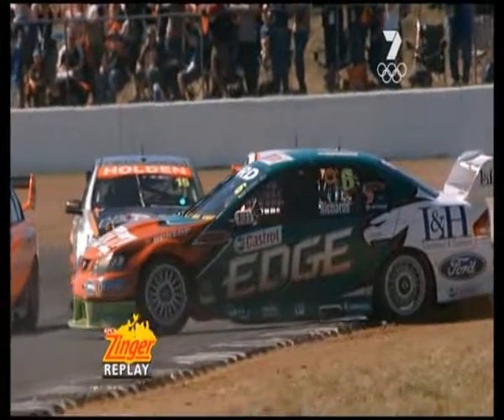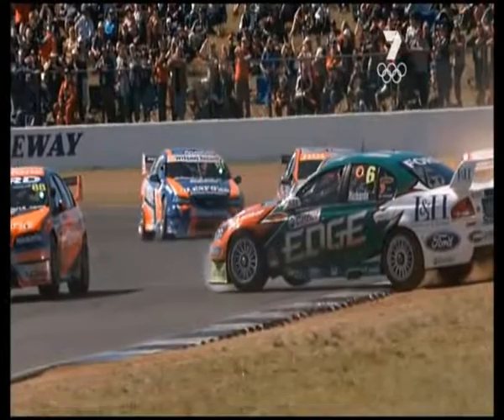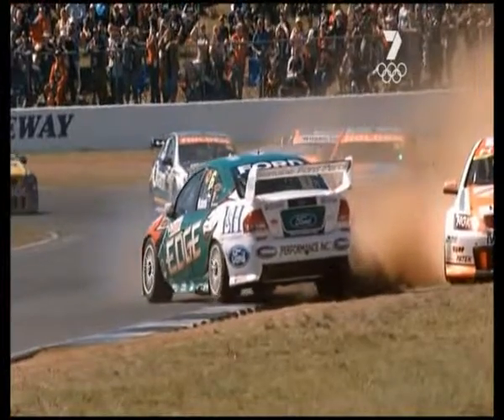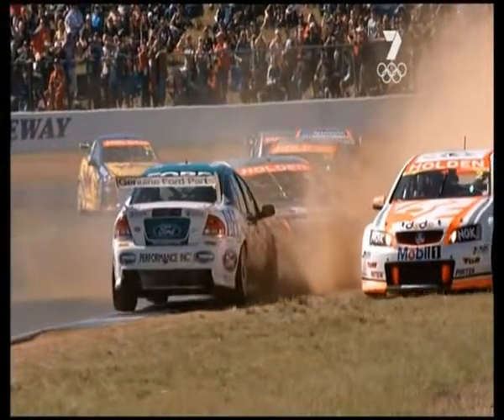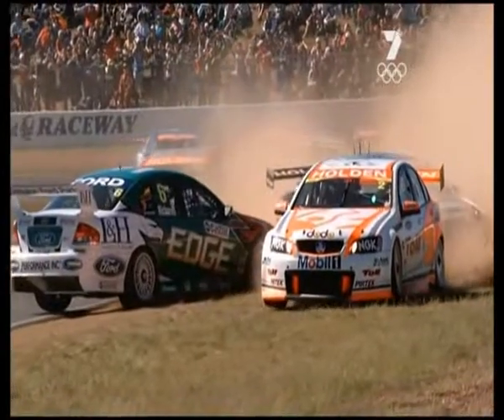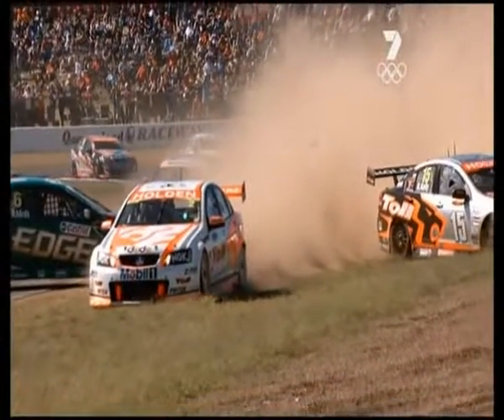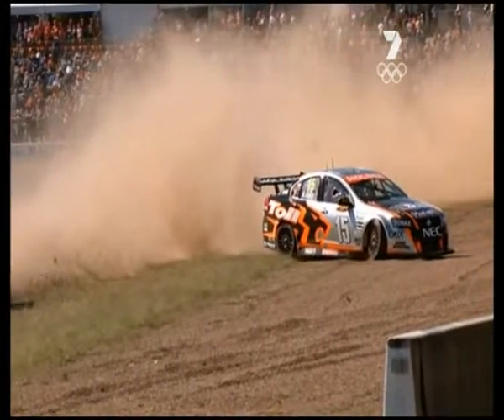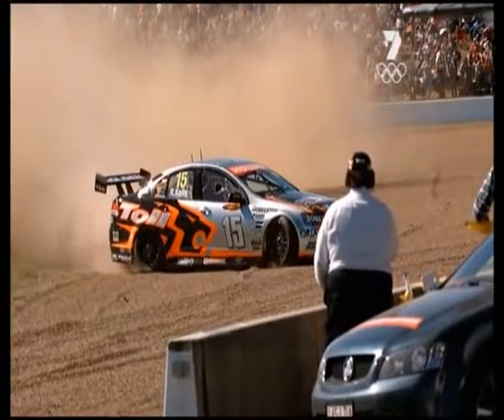V8 Supercars super slomo crash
Channel 7's super slomo cam captures a crash at Queensland raceway.